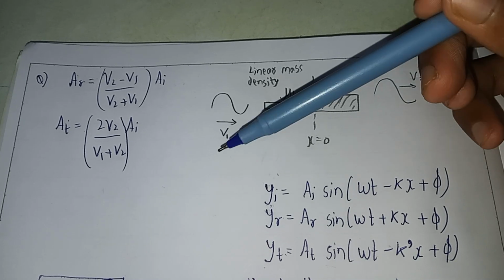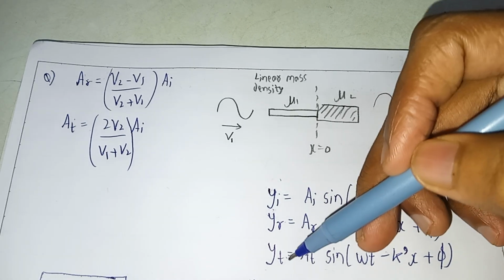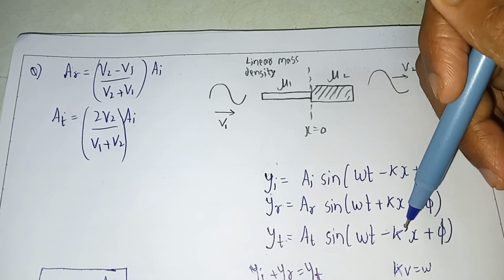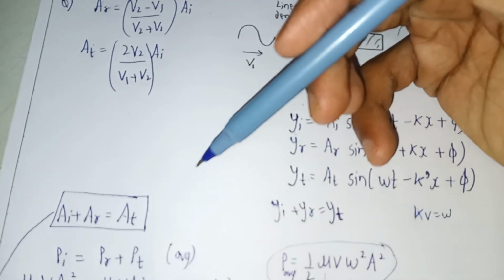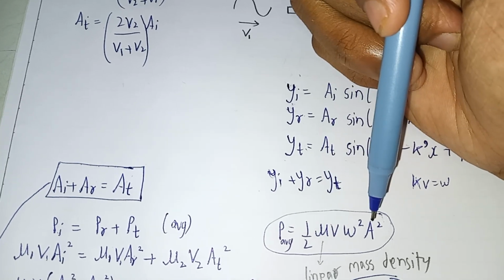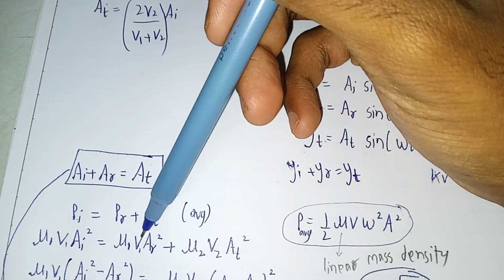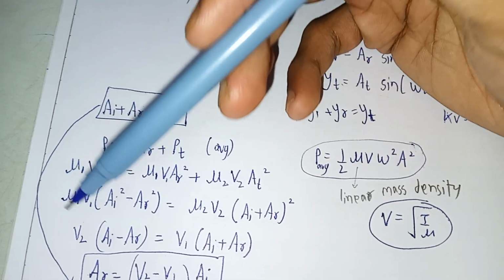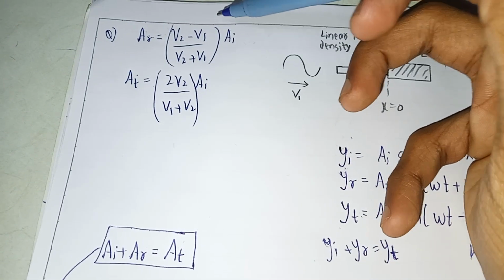Derivation of amplitude of reflected and transmitted wave.